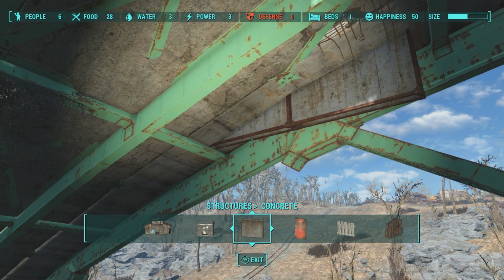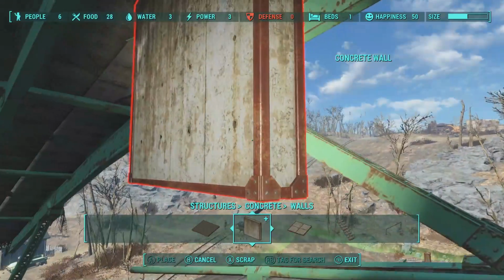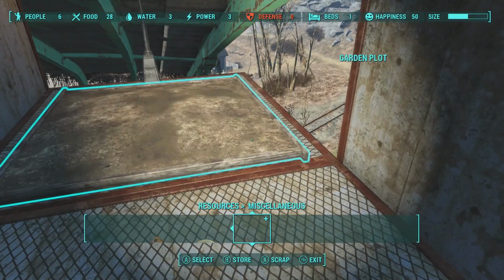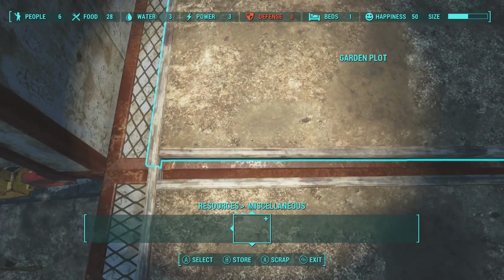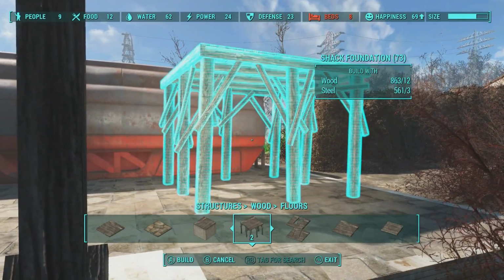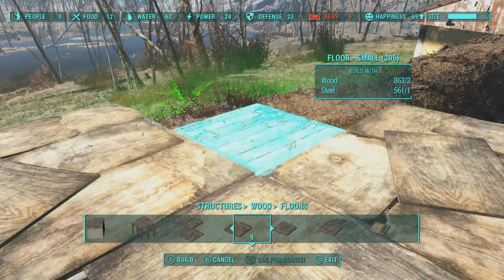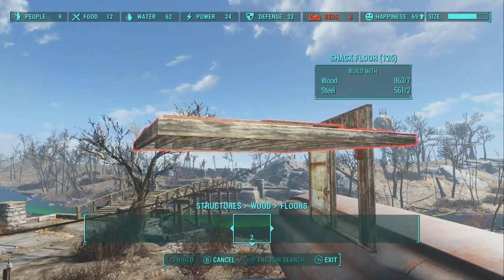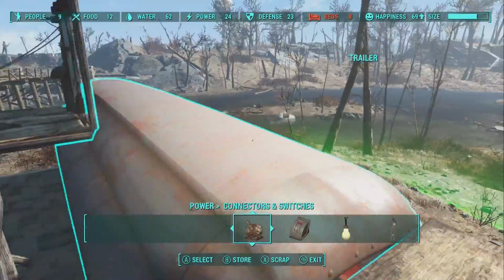Fallout 4 Wasteland Workshop Tips and Tricks Part 2 | Hanging Gardens and Trailer Parks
Hey everyone and welcome back to part 2 of my Wasteland Workshop building series. Today I am doing a two part video where you will learn how to make hanging gardens and your very own trailer park. I highly recommend watching part 1 to learn how to make the proper grid for the powered door that is featured in this video.

I decided to do two larger guides for this video only because I will be doing a half dozen or so mini guides for part 3.